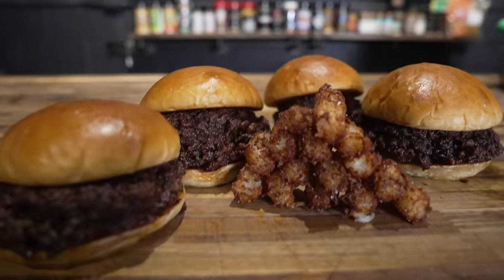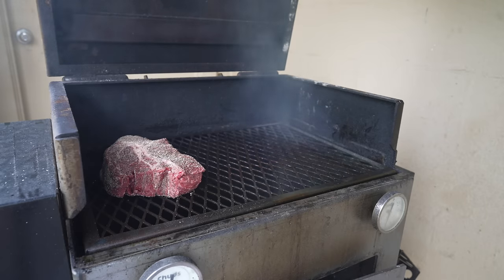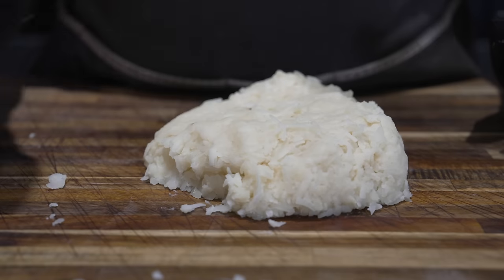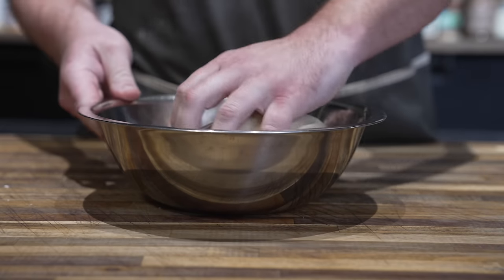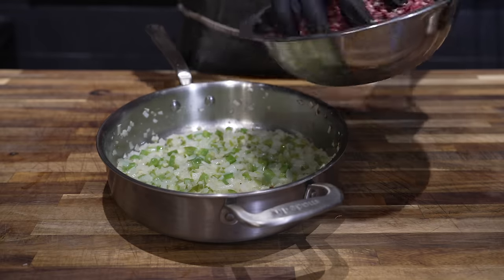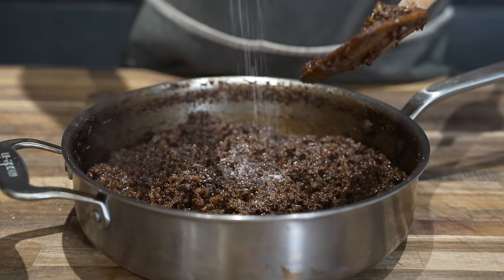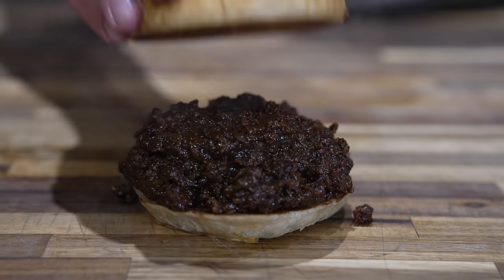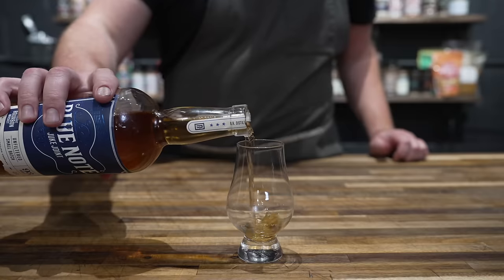BBQ Sloppy Joe! | Chuds BBQ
Sloppy Joe:
3lbs Beef
4 Tbsp Worcestershire
1 Onion
1 Green Bell Pepper
2 Cups Beef Stock
4 Cloves Garlic
3Tbsp Tomato Paste
1/2 Cup Ketchup
3 Tbsp Mustard
2Tbsp Brown Sugar
2tbsp Vinegar

Potato Buns:
200g Water
1 Egg
8g Yeast
70g Sugar
625g Flour
12g Salt
15g Dough Conditioner
150g Potato
75g Butter

Tater Tots:
3 Russet Potatoes
Splash of Vinegar, salt Water, Boil 15 minutes
1 TBSP AP Flour
2 tsp Corn Starch

Pots & Pans
►Made In Stainless Clad Set

Knives
►8" Chef’s Knife
►Boning Knife
►Bone Saw

Appliances
►Weber Kettle
►Deep Fryer
►Kitchenaid Mixer
►Food Processor

Ingredients
►Chud Rub and 16 Mesh Black Pepper
►Wagyu Tallow
►Dough Conditioner
►High Temp Cheese
►Pink Salt
►Sodium Citrate
►Hog Casings
►Sheep casings

►Garlic Mandolin
►Fire Blower
►Cold Smoke Generator
►Injector
►Scale
►Rub Tub
►Burger Press
►Butcher paper
►Paper stand
►Cutting Board

Welding Tools
►Blowtorch
►Welder
►Angle grinder
►Grinder Blades
►Chop Saw
►Pipe Level